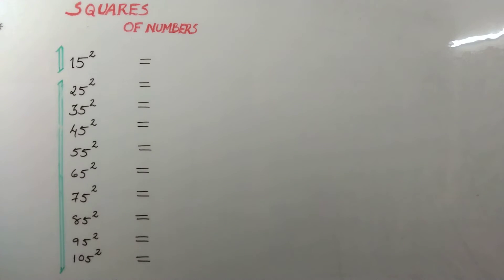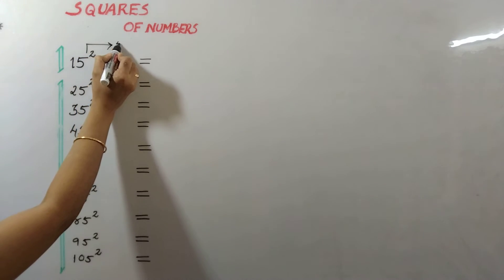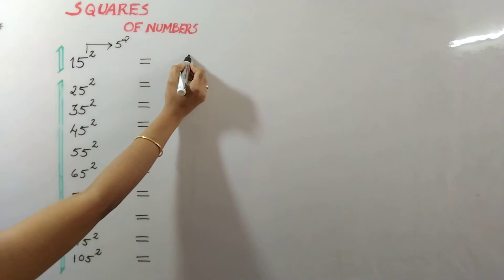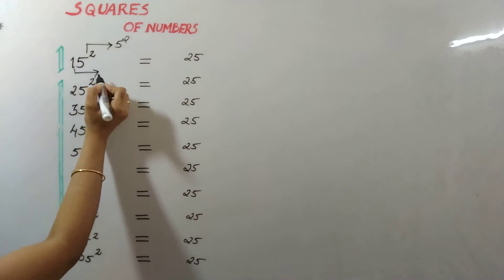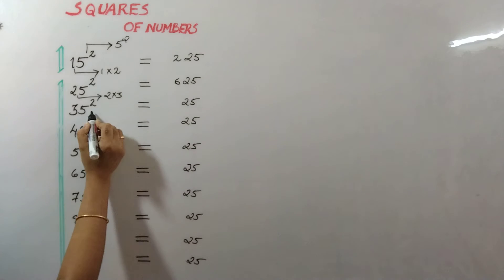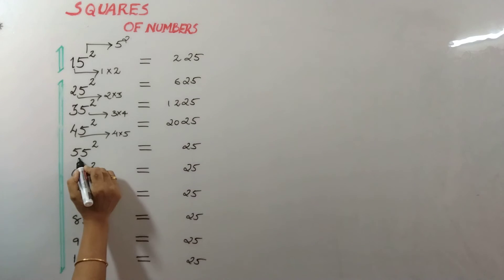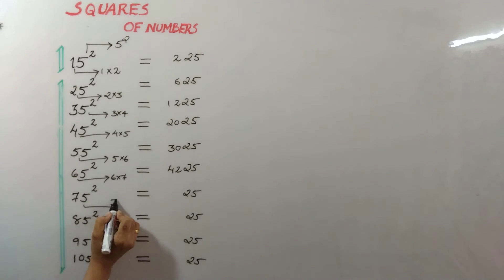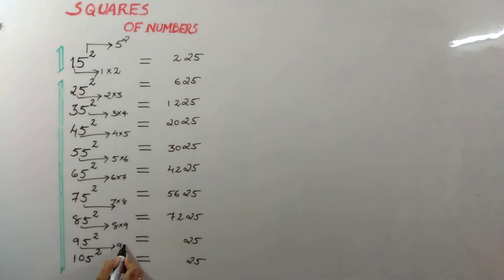Square of numbers ending with 5 |for all competitive exams| speak with math